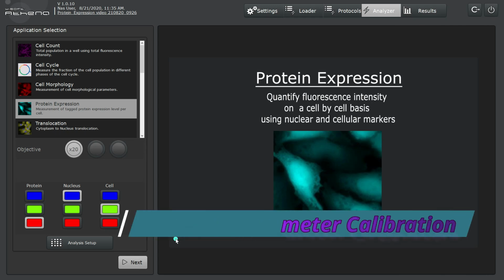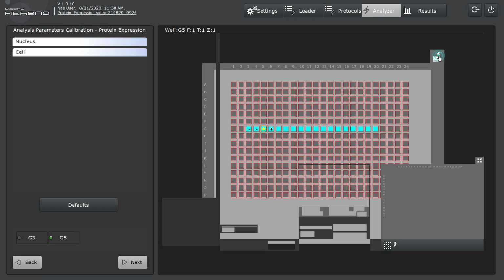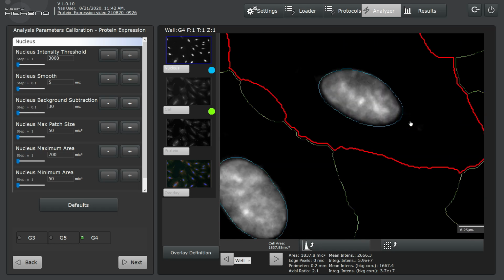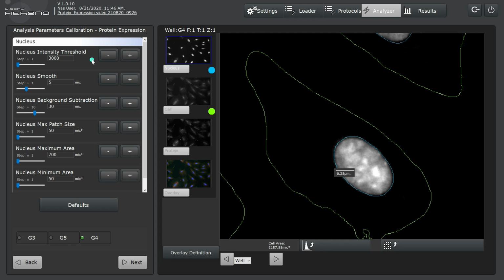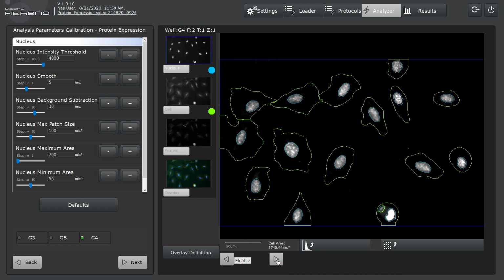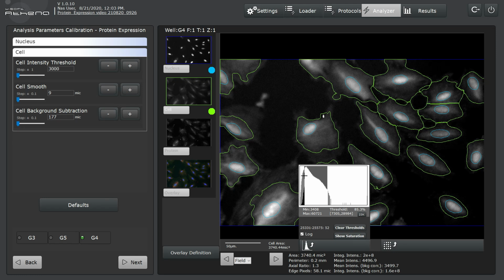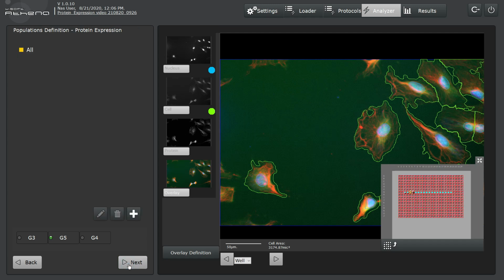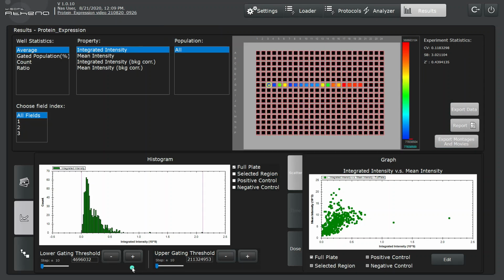Athena image analysis software guide: part 2-Analysis Param Calibration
Tutorial video for Athena image analysis software- part 2:
 Analysis Parameters Calibration step